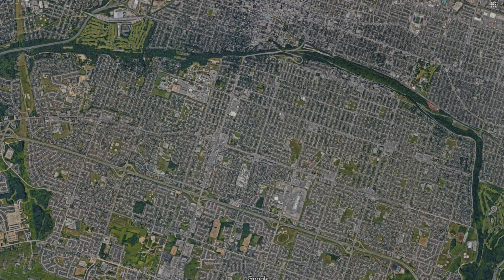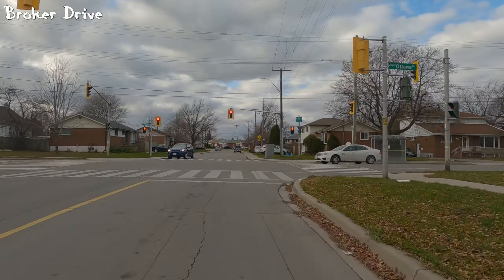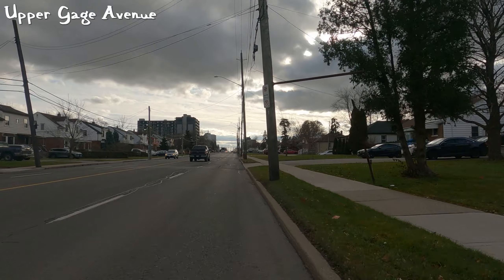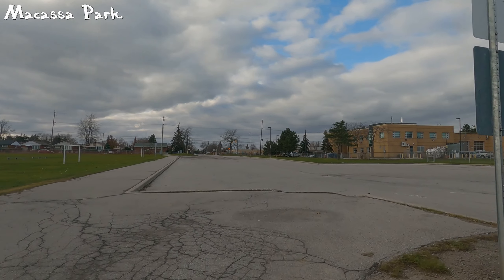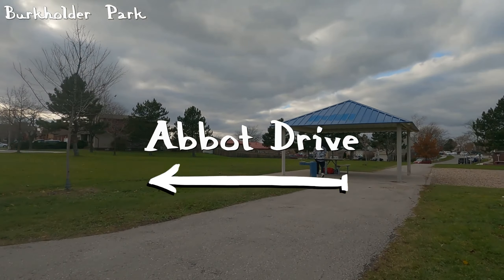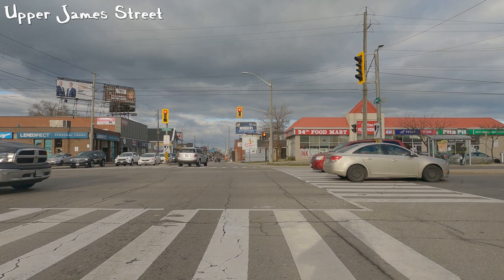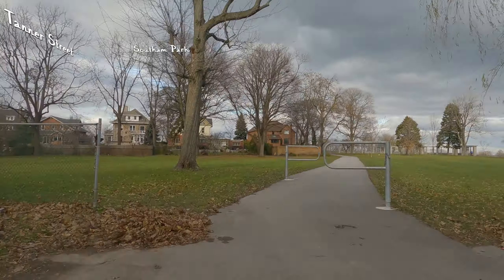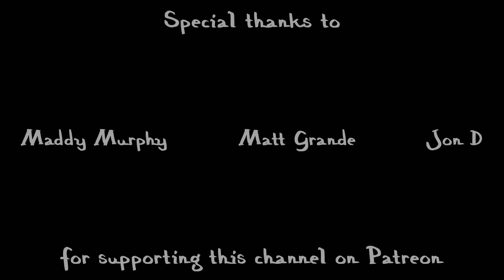The Fennell & Mohawk Alternative (Part 3) | Hamilton Bikeability (#38)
0:00 Intro
0:48 Broker Drive
1:30 Ninth Avenue
1:59 Waiting At Upper Gage
2:43 Upper Gage
2:59 Dallas Avenue
3:50 Macassa Park
4:37 Burkholder Drive
5:27 Burkholder Park
5:54 E 24th Street
6:23 Sackville Hill Park
6:30 South Bend Road East
7:17 Upper James Street
8:11 Inverness Avenue
8:26 Tanner Street & Southam Park
8:28 Keddy Access Trail
9:11 Hunter Street East
9:50 Special Thanks